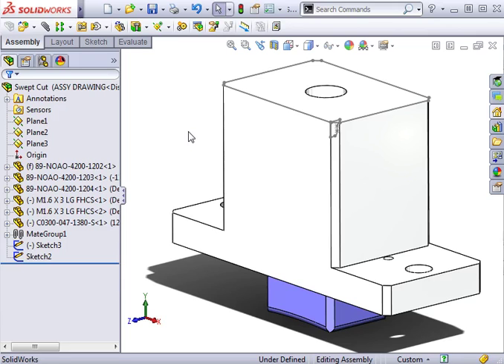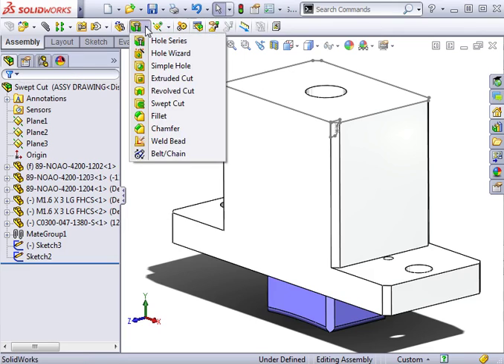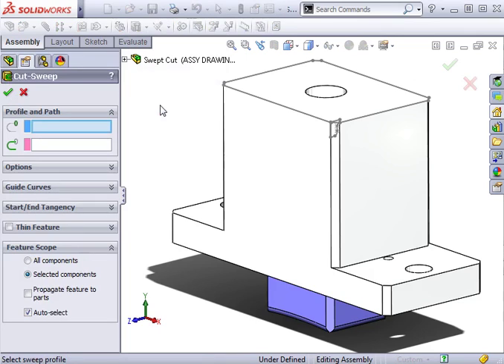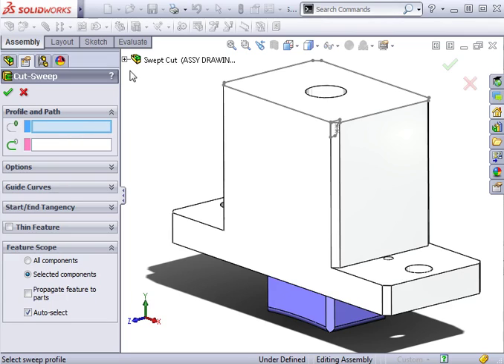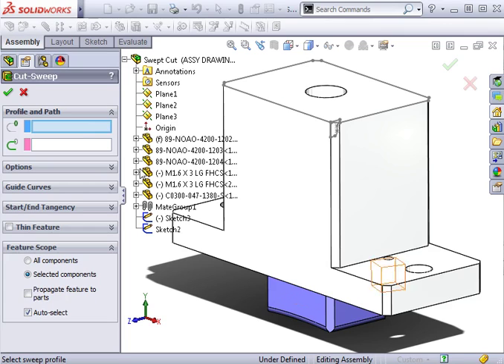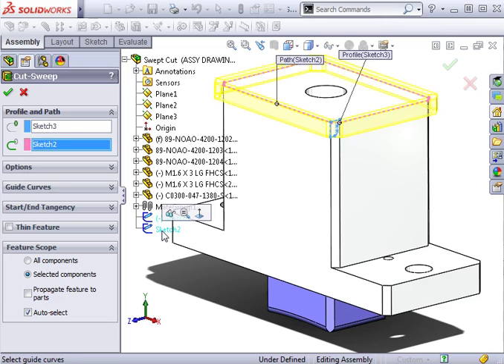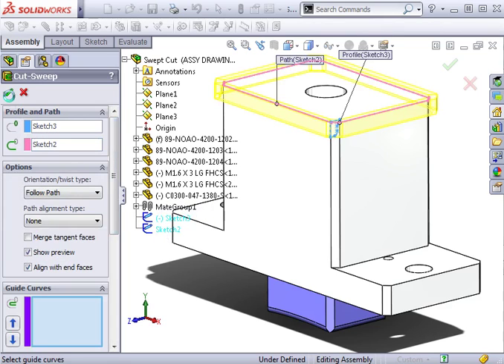Solidworks Assembly Features 02 Assembly Features 09 Swept Cut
Swept Cut